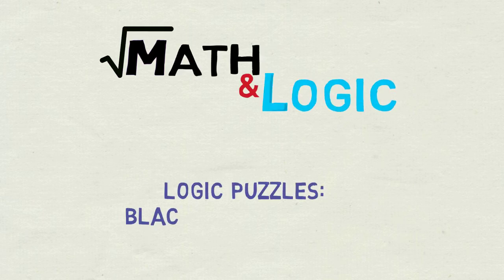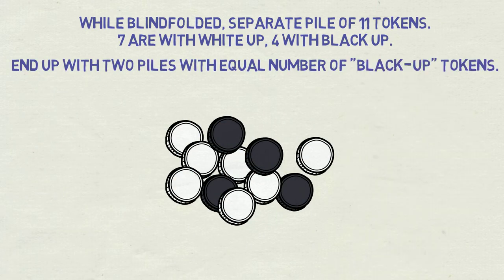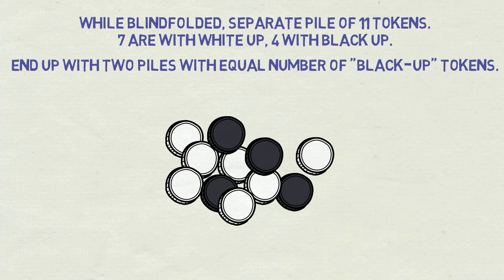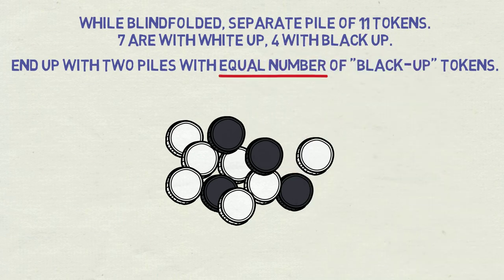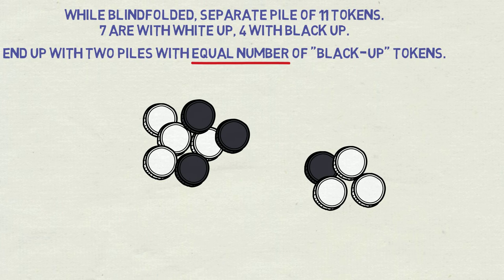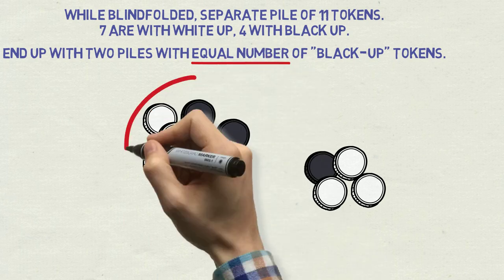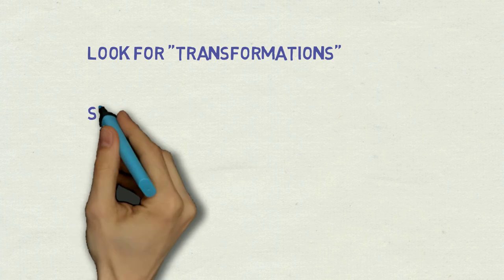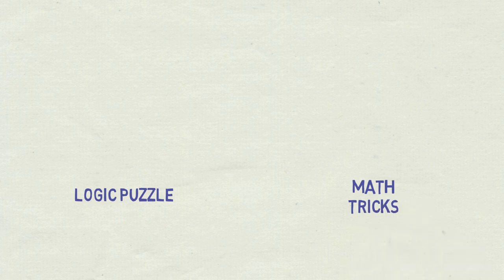Black and White Tokens - Logic Puzzle with Answer - Job Interview Brain Teaser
Black and White Tokens puzzle is a bit more difficult that previous ones. Thinking technique from one of previous puzzles will be useful, but more will be needed.
Black and White Tokens puzzle can be recreated with regular coins, assuming that person solving it is not trying feel the side of the coin with their hands :)

On my channel you can find more puzzles with explanations and methods for quick mental calculations.